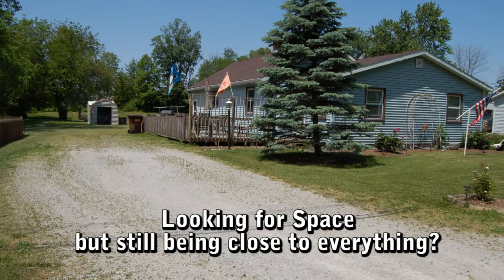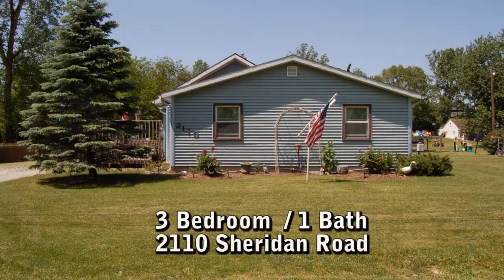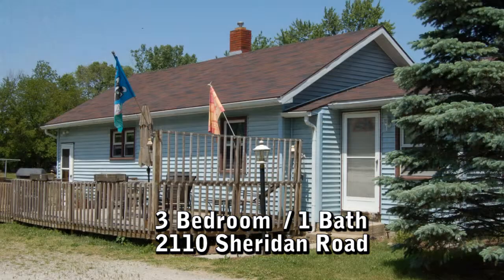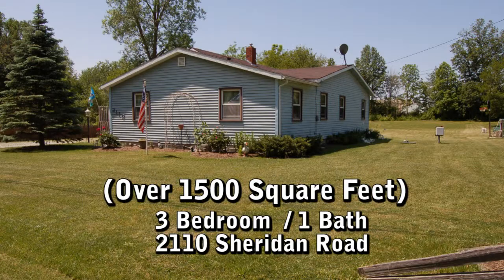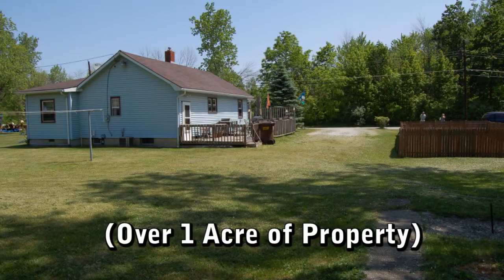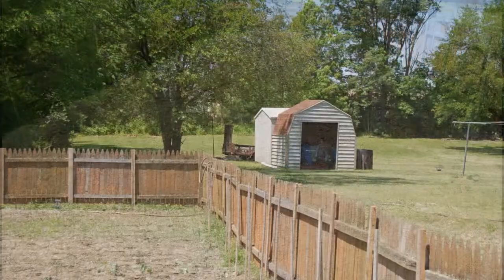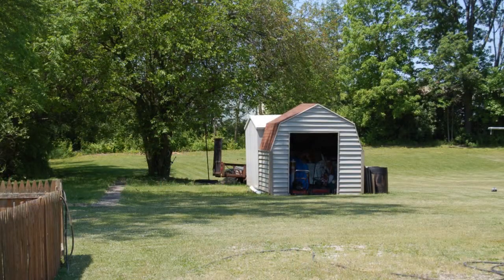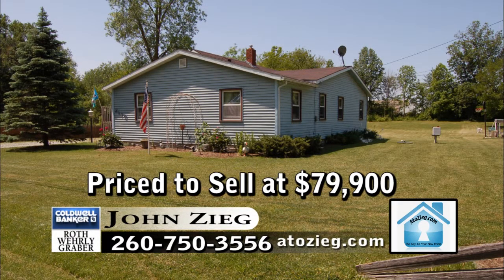John Zieg's Listing at 2110 Sheridan Road in Fort Wayne, Indiana.mpg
Looking for space but still being close to everything?
This 3 bedroom 1 bath home with large deck, located at 2110 Sheridan in New Haven boasts over 1500 square feet of comfortable Hoosier living.
You'll delight to over 1 acre of property with fenced in garden, 2 sheds and plenty of room to feel away from it all.
The home features a maintenance free exterior, gas forced air, partial basement, a fire place and is well within your reach.